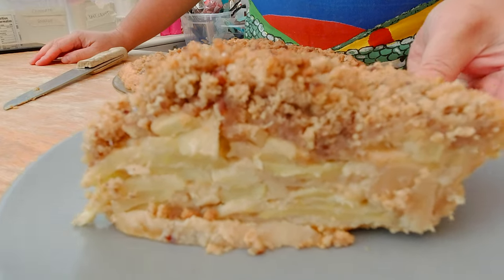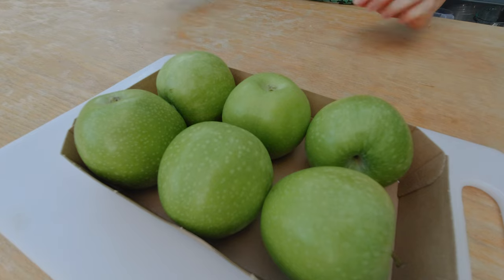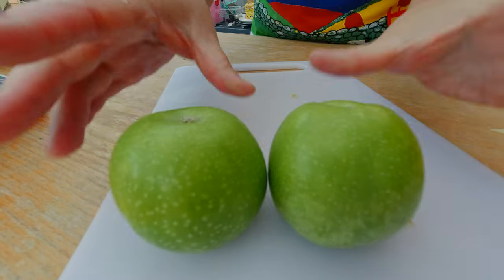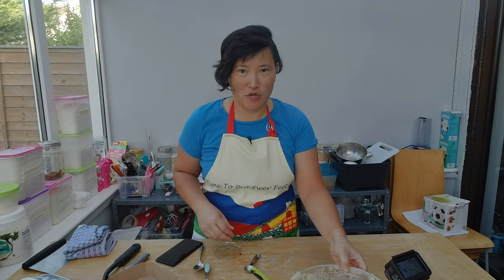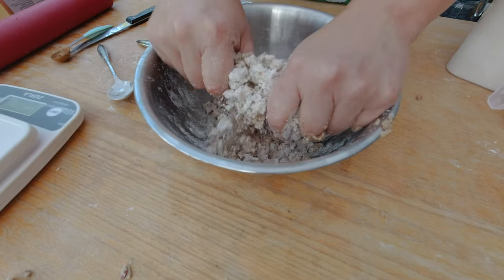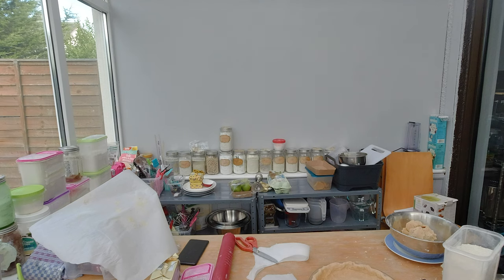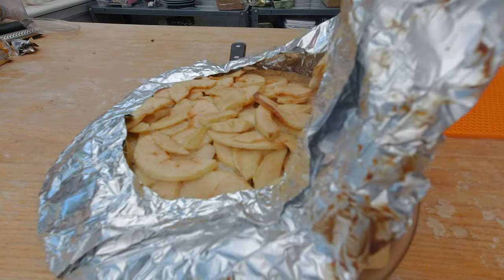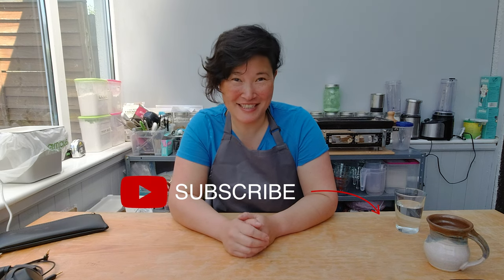Sour Cream Apple Pie Gluten-Free Recipe [ WINTER SEASON ] 🥧🍏🧣🔥👩‍🍳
Dessert Recipes: Gluten-Free Sour Cream Apple Pie for Winter Season 🥧🍏🧣🔥👩‍🍳
This is a different type of apple pie sour cream recipe which is so delicious to try during this holidays season.

Let's Start Making the only Gluten-Free Sour Cream Apple Pie you'll need for this holidays season.
 🕒 TIMESTAMP  01:48 Peeling green apple 03:05 adding 150gram of sugar 04:02 adding 80 grams of butter 06:24 using pie shield around apple pie 06:42 baking apple pie at 325 degrees for 20 minutes. 06:19 adding the tops on apple pie 07:59 here is the apple pie you need to taste.